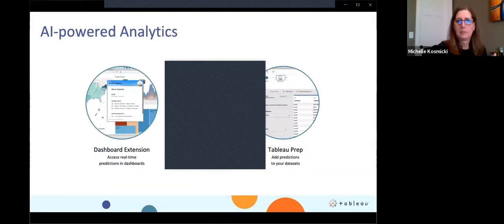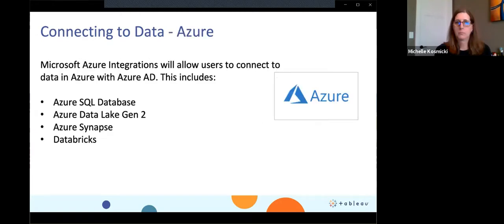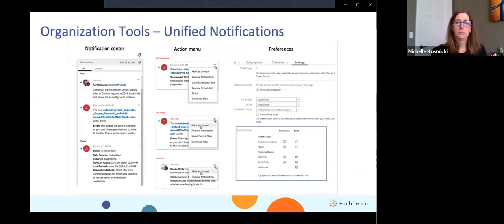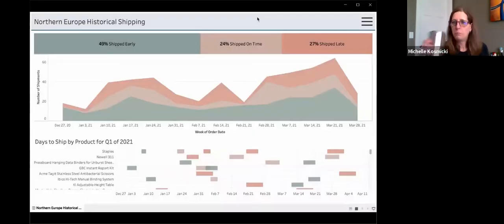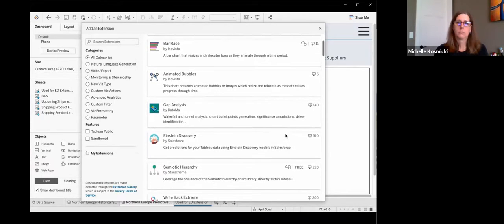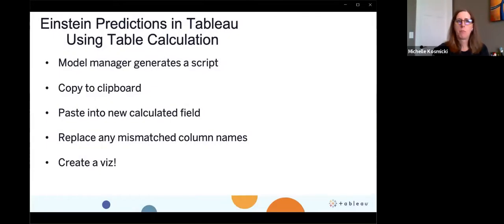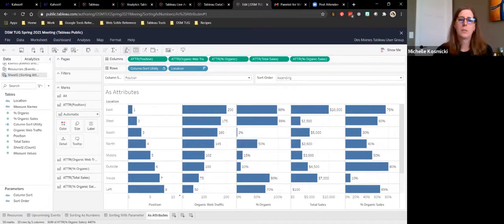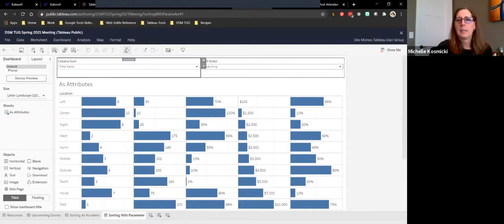Des Moines Tableau User Group - April 8, 2021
Agenda:
I. What's New in Tableau
II. Numbers as Attributes: A sorting out an option for end users - Michelle Kosmicki, B2E Data Marketing
III. Close